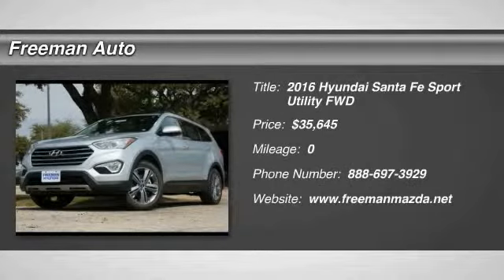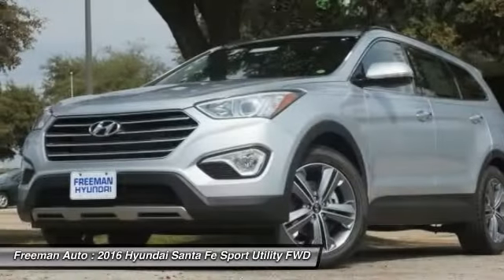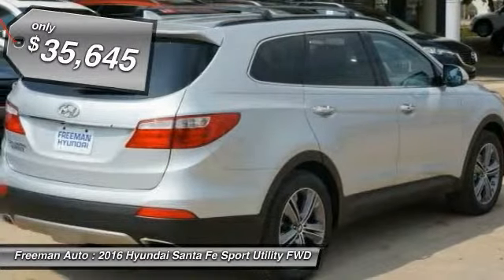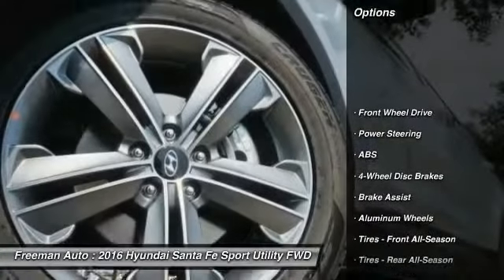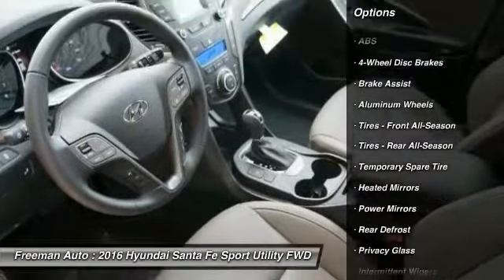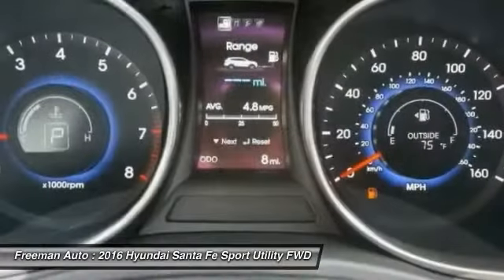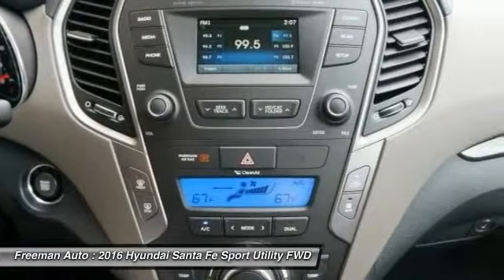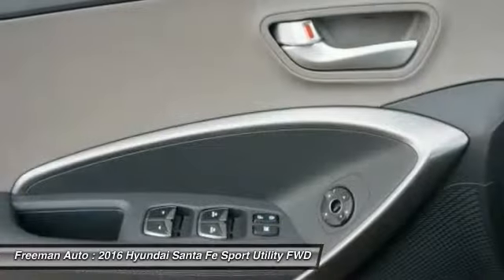2016 Hyundai Santa Fe Irving TX HGU145429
2016 Hyundai Santa Fe SE

Freeman Auto
1840 E Airport Fwy

Don't miss this 2016 Hyundai Santa Fe. It's equipped with Automatic transmission and features a Circuit Silver exterior. With 0 miles, You'll want to take this Sport Utility home. Make a great choice today.